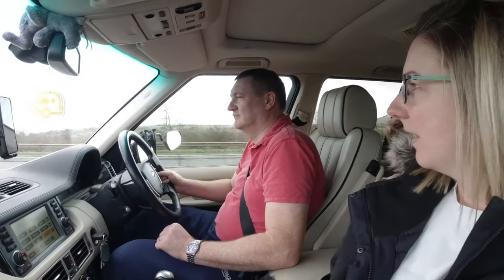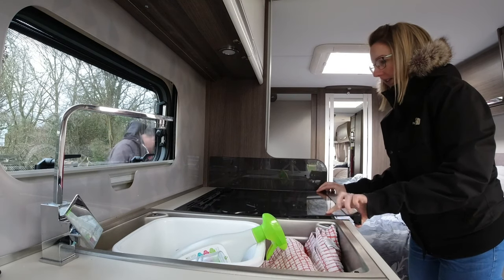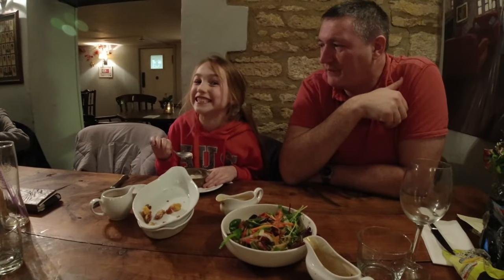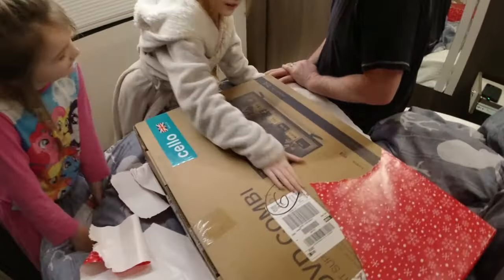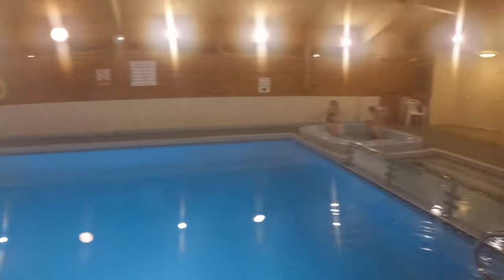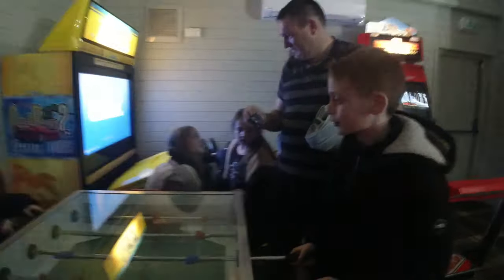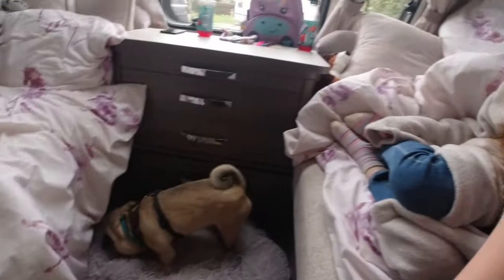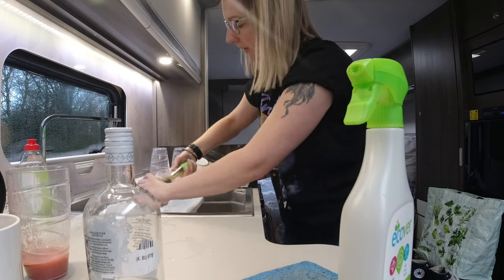Lincoln Farm Park (Feb half term)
little did we know that this would be our last trip away for a while.